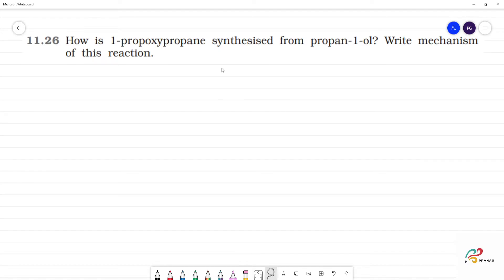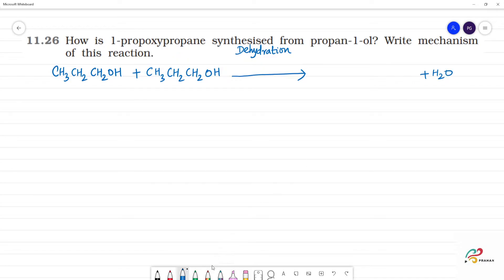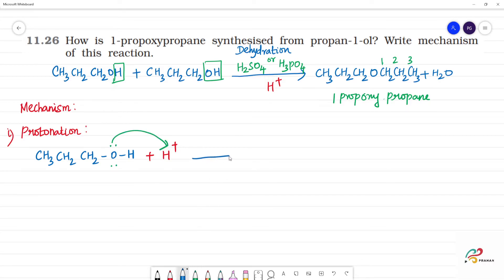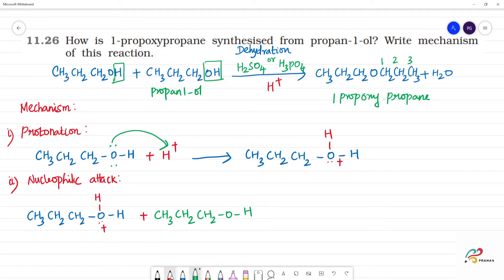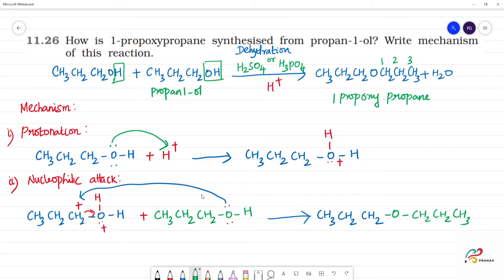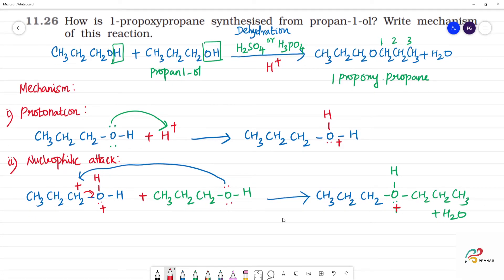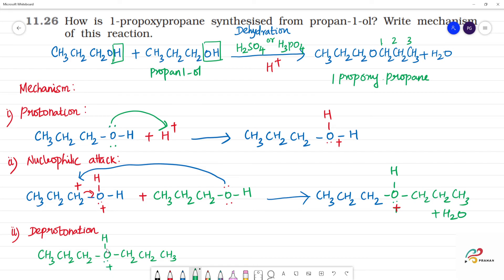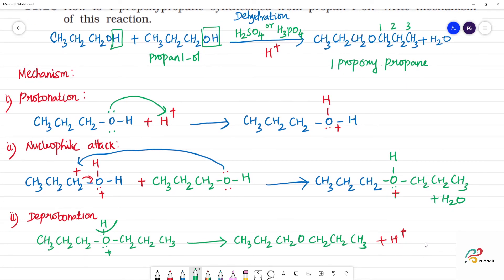How is 1-propoxypropane synthesised from propan-1-ol? Write mechanismof this reaction.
How is 1-propoxypropane synthesised from propan-1-ol? Write mechanism
of this reaction.